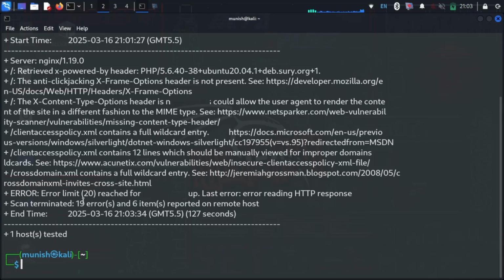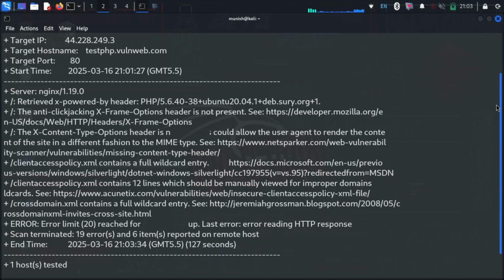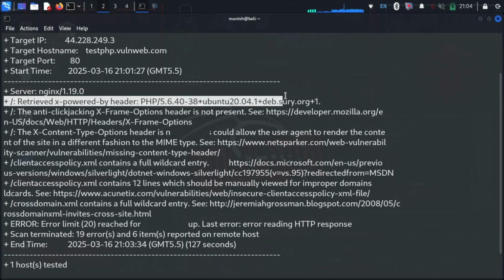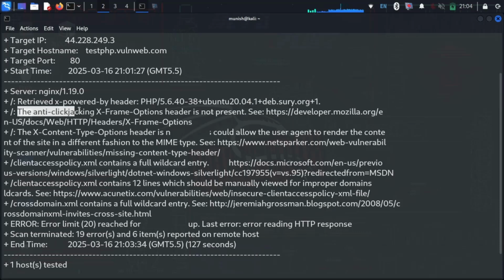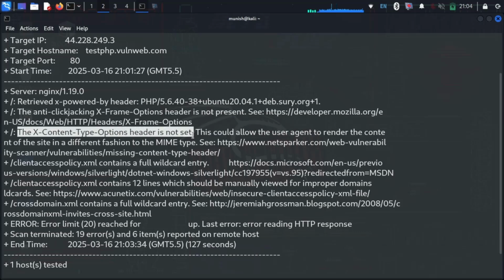Scan Any Website for Vulnerabilities with One Command! 🚀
🔍 Want to check a website for security flaws? With this simple Kali Linux command, you can scan for vulnerabilities in seconds! 🚀

🖥️ Command Used:

⚠️ Use this for ethical hacking & penetration testing only! Always get permission before scanning any website.

🔔 Follow for more Kali Linux & Ethical Hacking Shorts! 🚀🔥